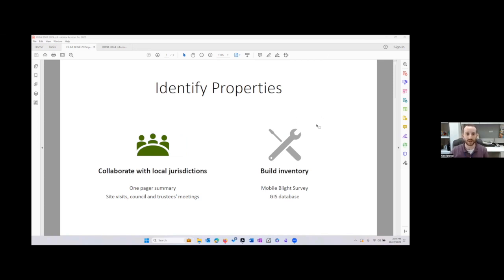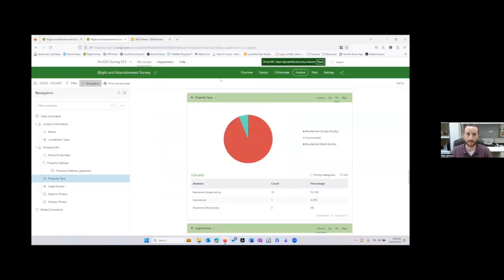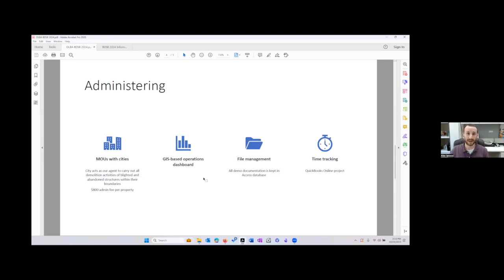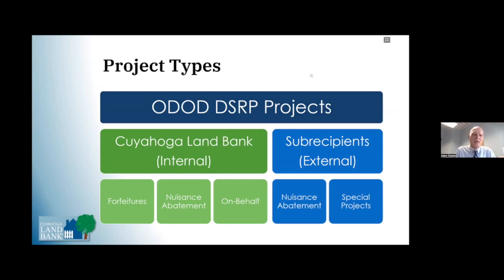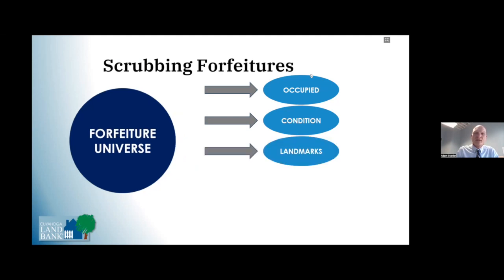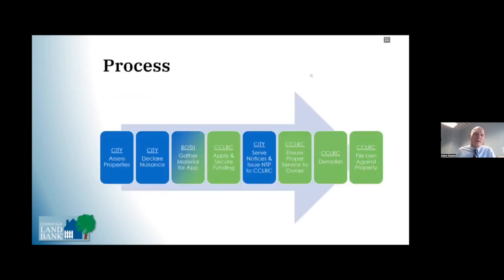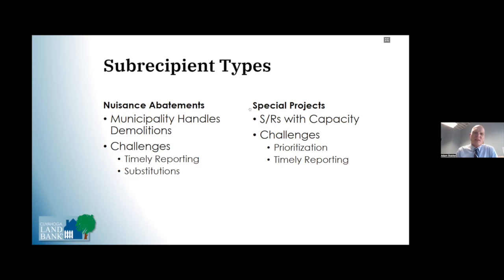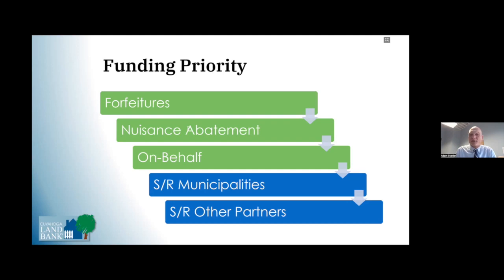OLBA Webinar | Strategies for Ohio's Building Demolition and Site Revitalization Program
Join us for an insightful webinar featuring Adam Stalder, Director of Community Stabilization at Cuyahoga County Land Bank, and Alex Iarocci, Executive Director of Ashtabula County Land Bank. They will share their experience and strategies for successfully implementing the Ohio Department of Development's Building Demolition and Site Revitalization Program. As the program's guidelines are soon to be released, this webinar will provide valuable insights into how both rural and urban counties can identify properties, prioritize them, submit applications, and navigate the various aspects of the program. Don't miss this opportunity to learn from their experiences and gain a deeper understanding of the program's implementation process.